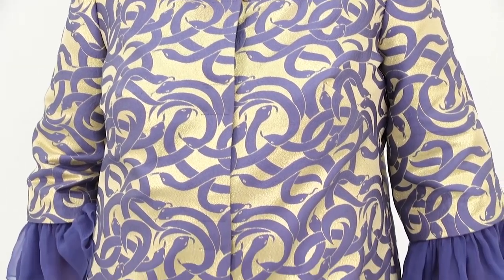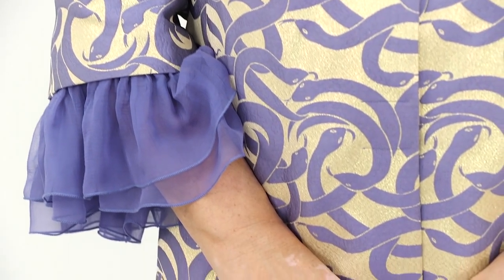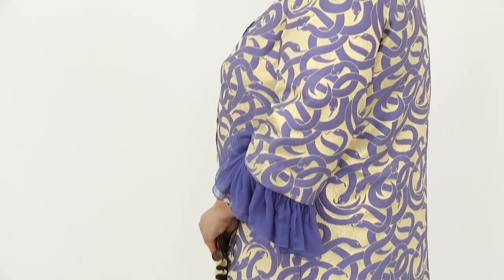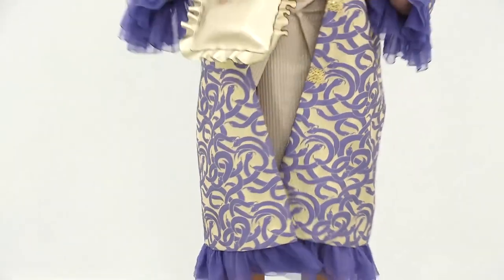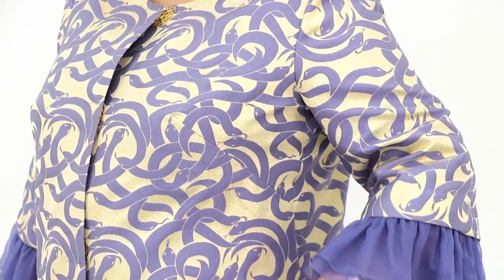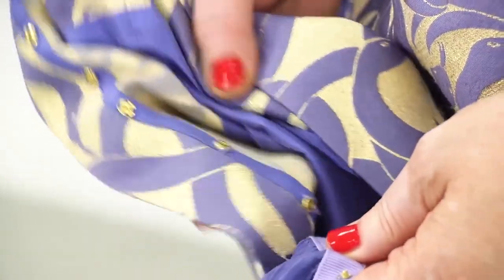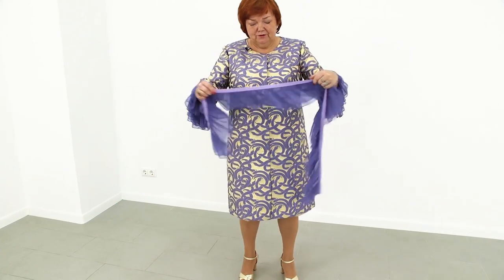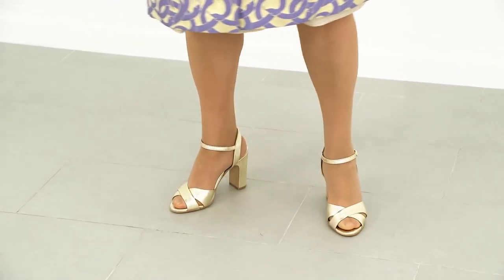DIY: Review of a jacquard coat with flounces. How to make a coat of simple design.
This is Paukshte Fashion Workshop.
Today I'm going to show you a review of a finished item.
Have a look at my jacquard coat.
I love the fabric. I remind you that the chiffon flounces are detachable.
I want you to have a close look at all details.
Now you know that it's not hard to make such coat.
I think that the coat is very beautiful. The chiffon flounces make the coat look absolutely amazing.
They look very interesting and unusual.
I love silk chiffon. I love the way the flounces match the jacquard.
The sleeves are absolutely gorgeous.
I can wear this coat without flounces, with flounces attached just to the sleeves, or with the flounces attached both to the sleeves and the bottom.